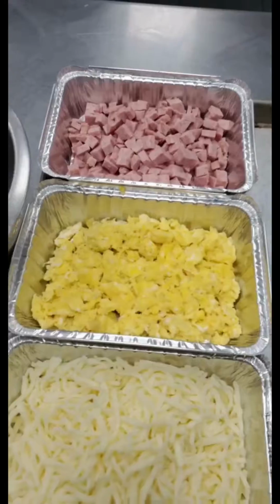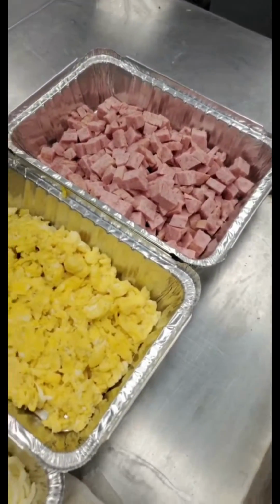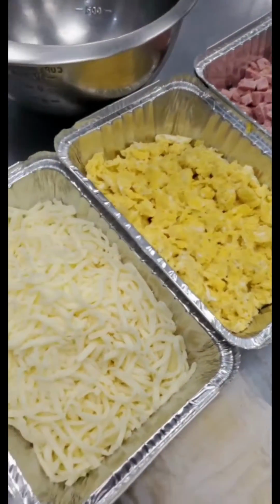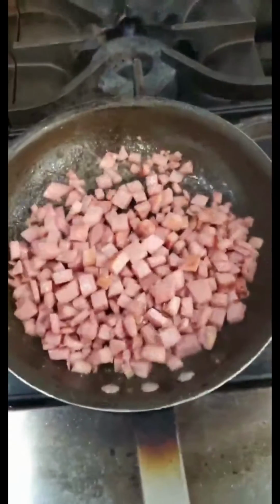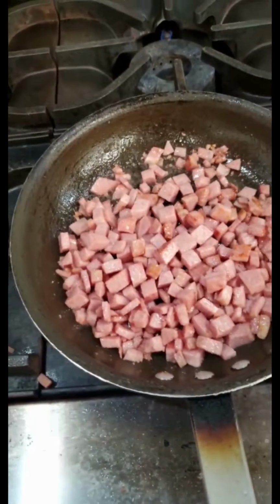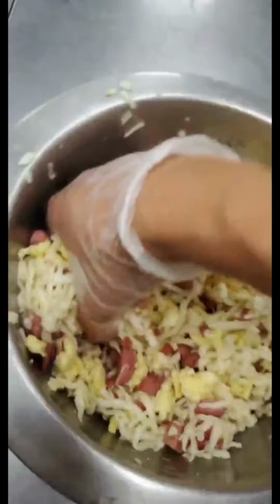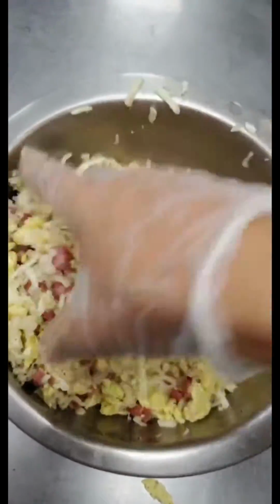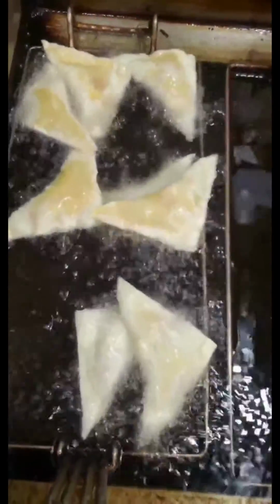Pork Roll, Egg & Cheese Wonton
Watch along as Chef Covas prepares delicious Jersey Inspried Wonton!

Next Week:

BOnus WonTon Wednesday Video!!!
Chicken Cordon Bleu

COMMENT - What recipes you want to see next?